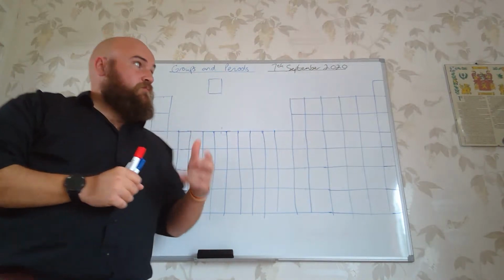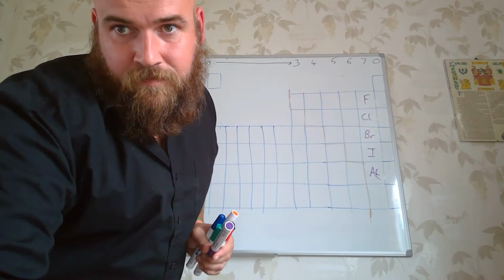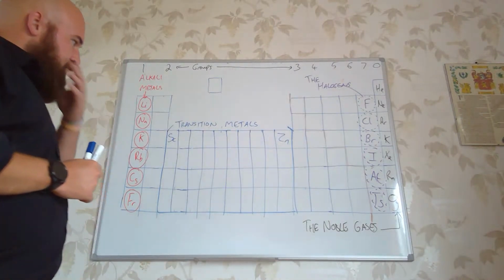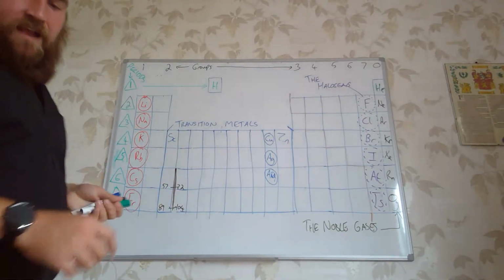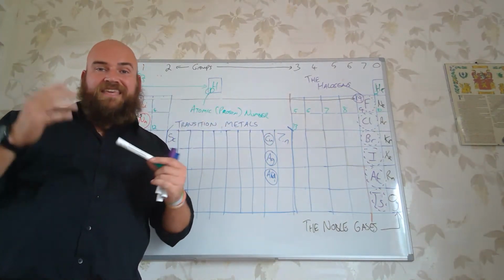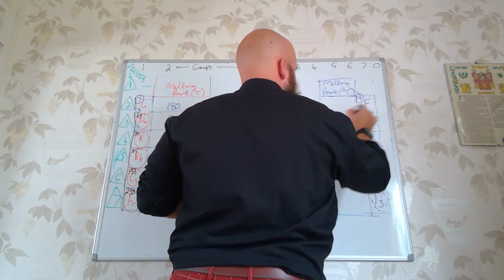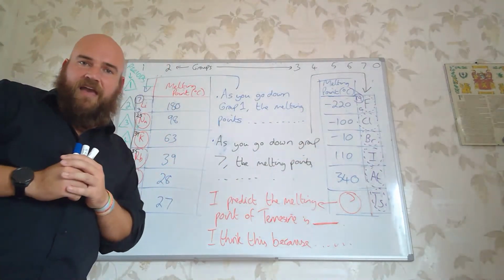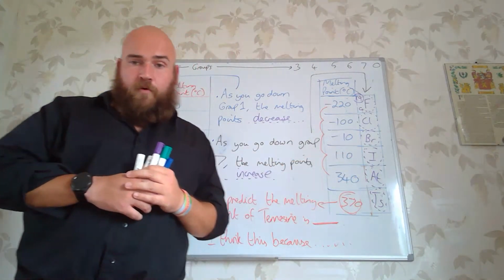KS3 - Groups and Periods on the Periodic Table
A lesson on groups and periods in the periodic table for Year 8.